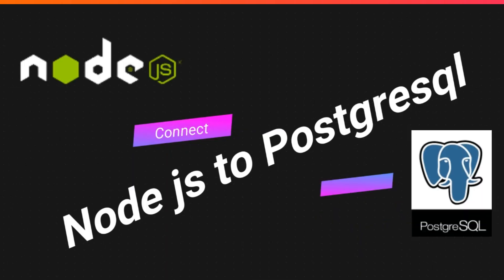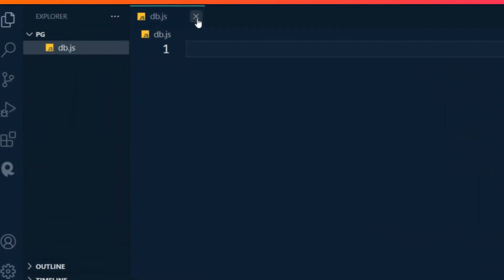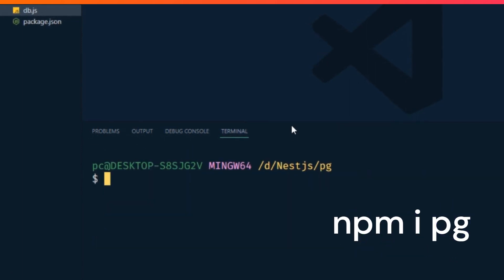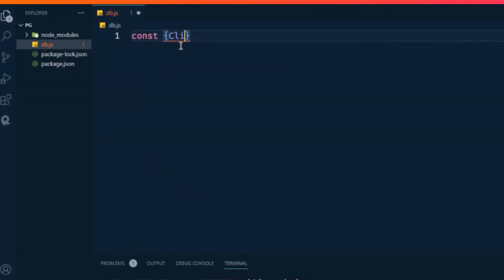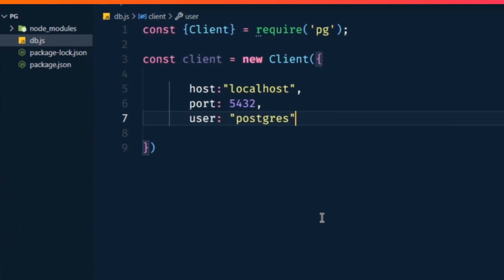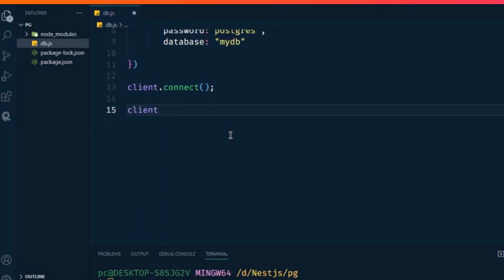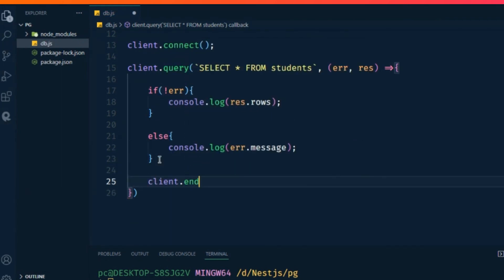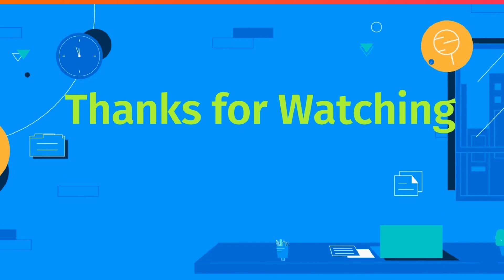Connect Node js to Postgresql and fetch Data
This video explains how to connect Node.js to PostgreSQL database and fetch data step by step.

How to Connect PostgreSQL to the Node. js Driver

Install the PostgreSQL extension for Node.js. npm install pg.
Get the following PostgreSQL deployment information from your cluster details page: a. Username. b. Password. c. Hostname. d. Port (default 5432) e. SSL certificate (if deployment has SSL)